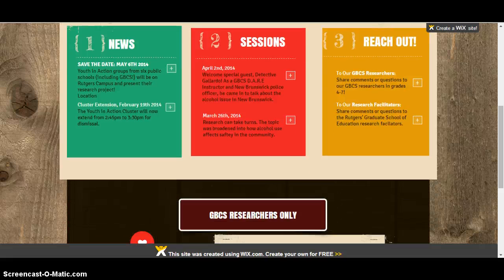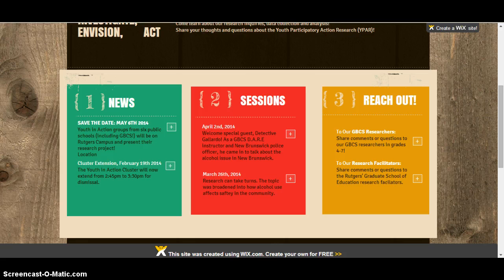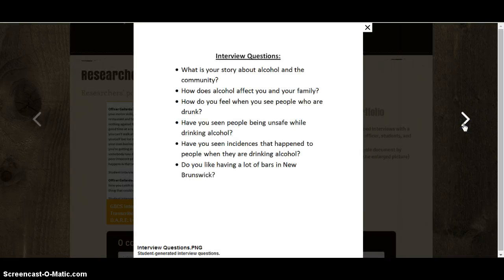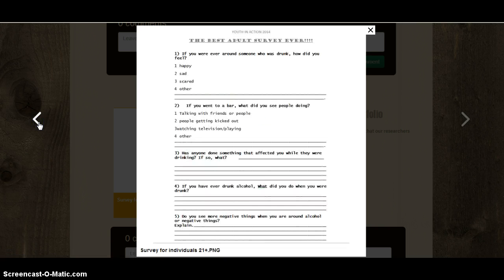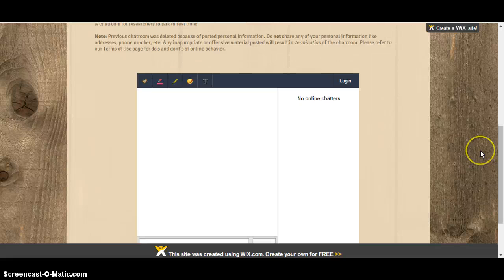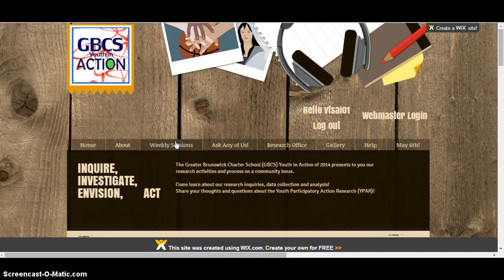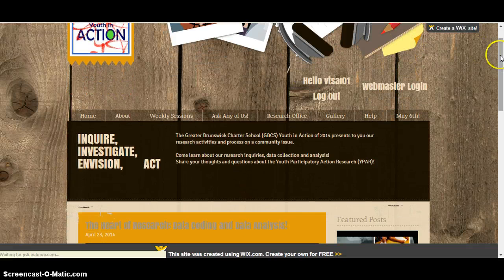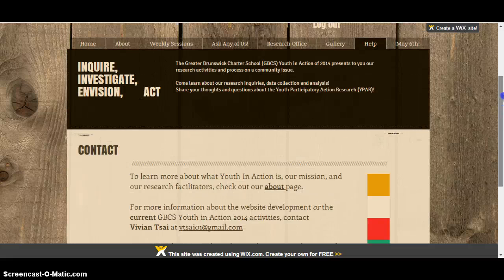Final MMP with Reflection